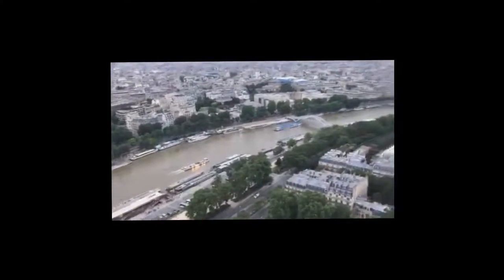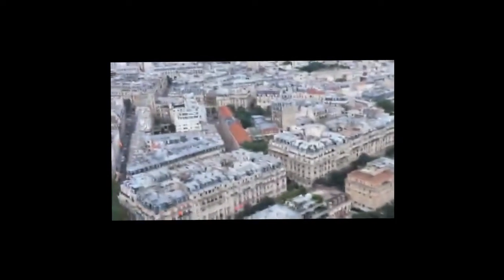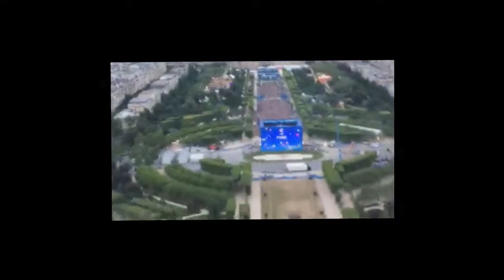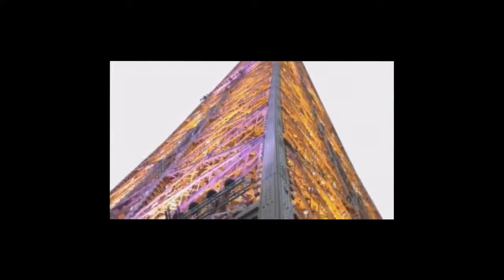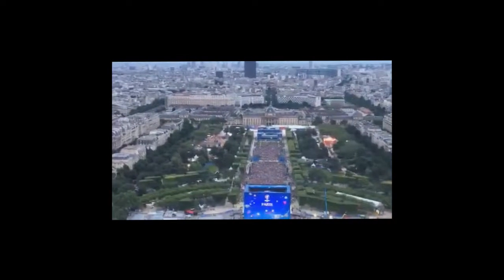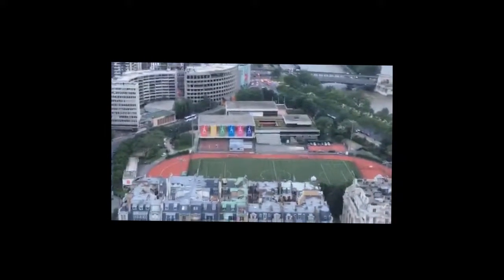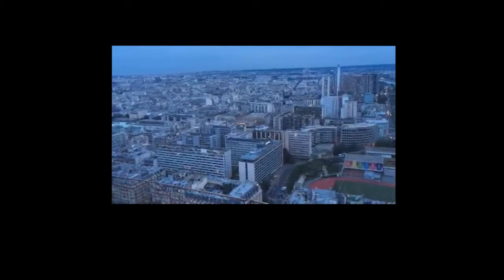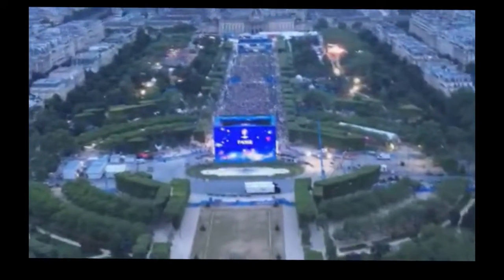Translation from Eiffel Tower - EURO 2016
Трансляция ЕВРО 2016
 Euro Maestro Periscope: @euromaestro